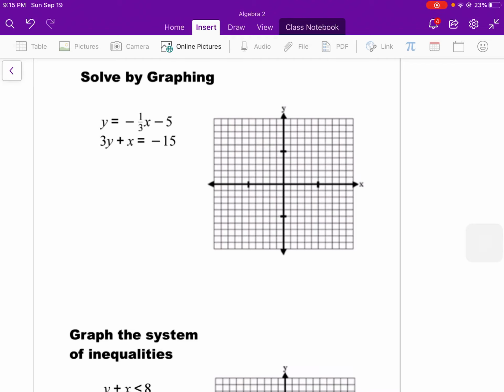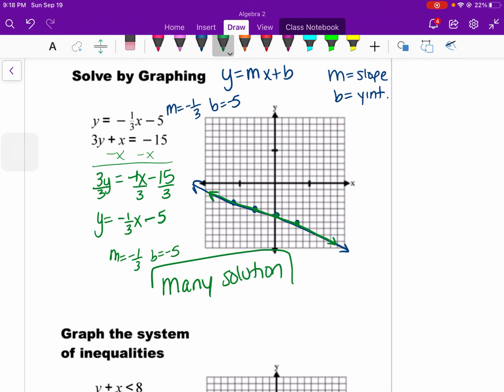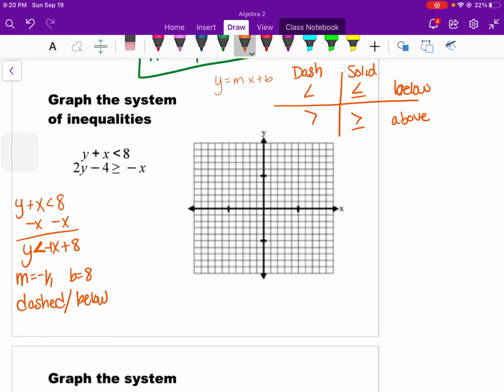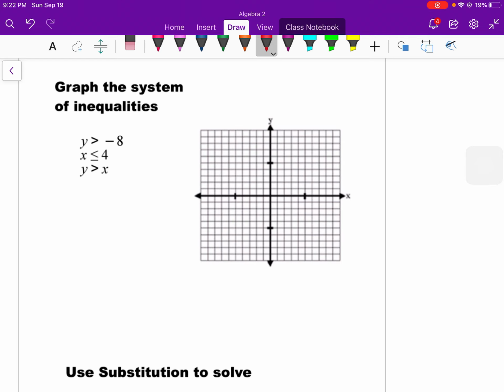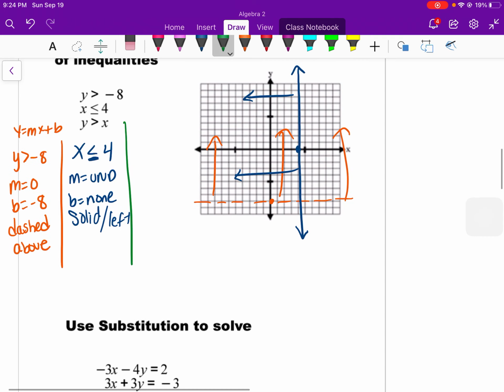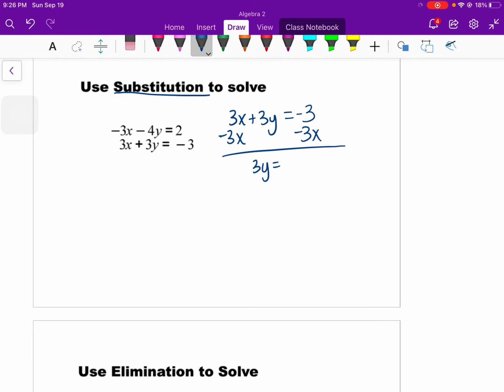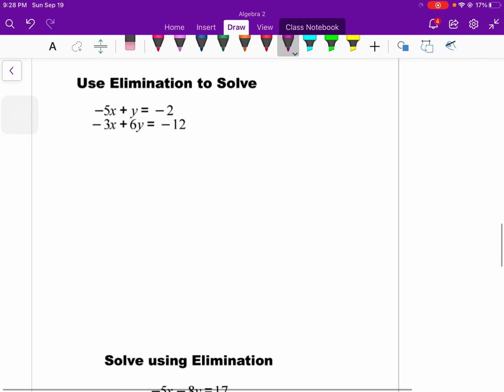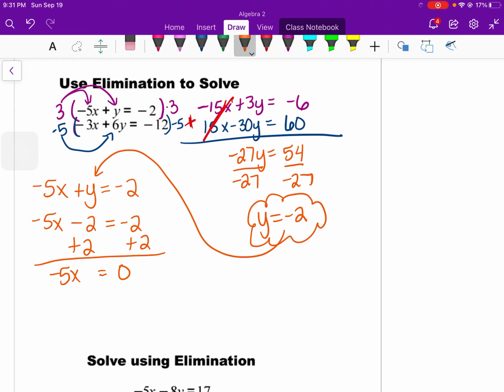Unit 2 Quiz 1 review